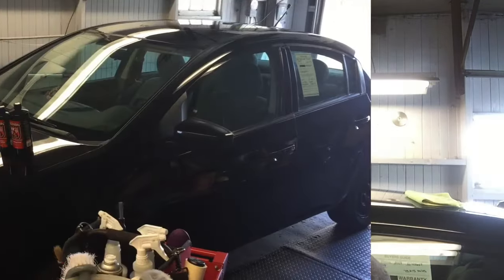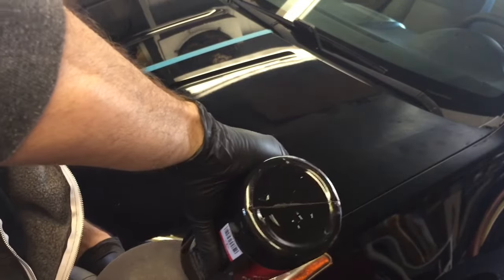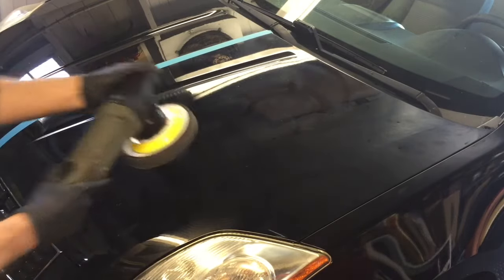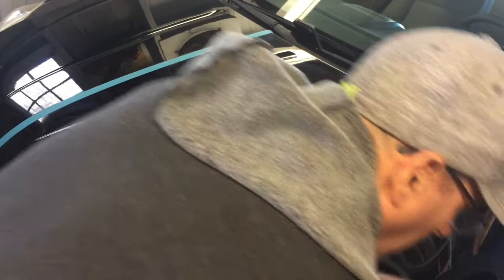Wolfgang Finishing Glaze and Deep Gloss Paint Sealant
This video showcases 2 products that work extremely well together. apply after compounding, or to swirled and mild oxidation to reveal glossy gorgeous paint. Wolfgang Finishing Glaze and Wolfgang Deep Gloss Paint Sealant.